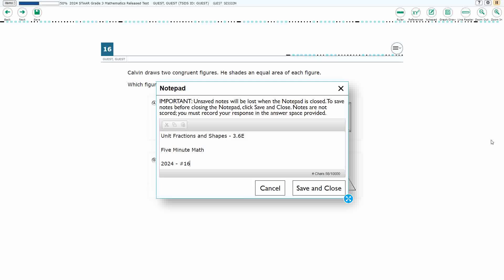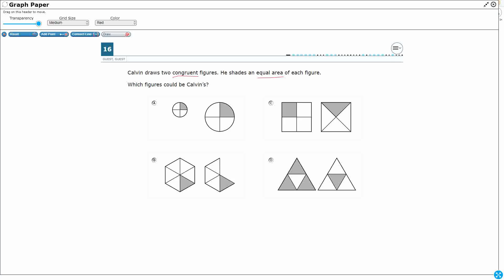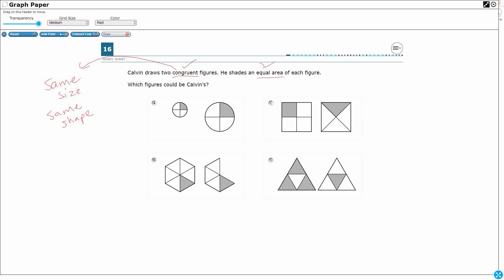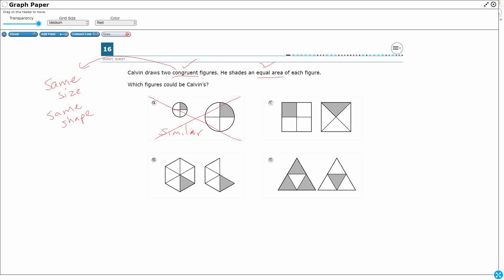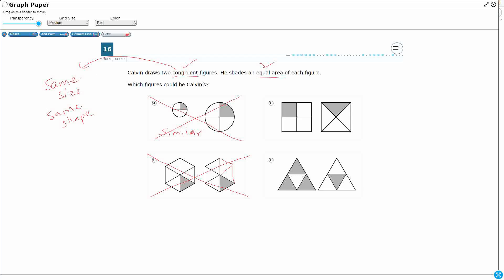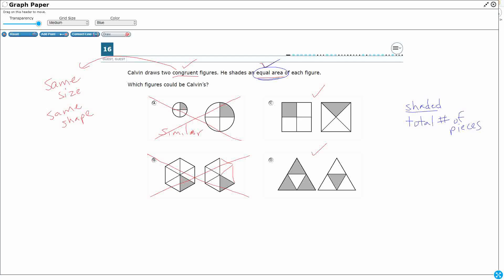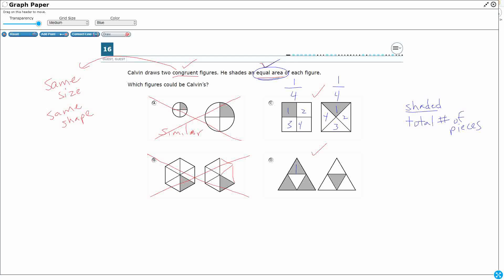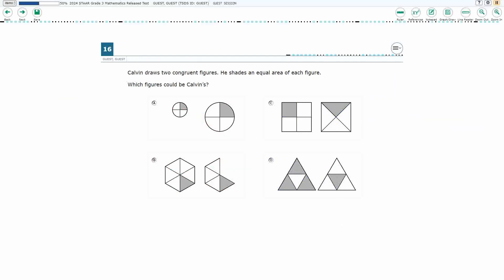3rd Grade STAAR Practice Unit Fractions and Shapes (3.6E - #4)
Practice decomposing two congruent two-dimensional figures into parts with equal areas and express the area of each part as a unit fraction of the whole and recognizing that equal shares of identical wholes need not have the same shape with a test item from the 2024 released STAAR test (#16 - 3.6E).